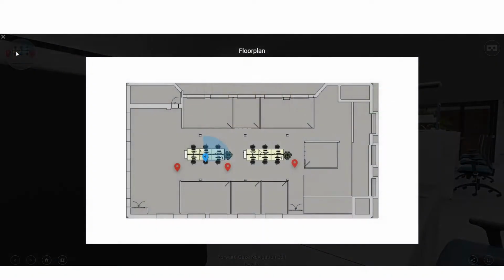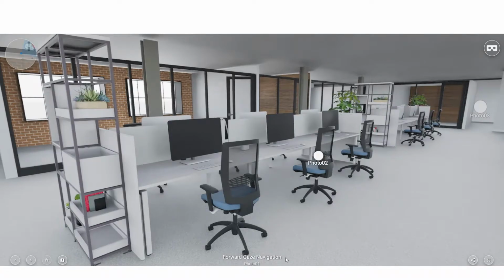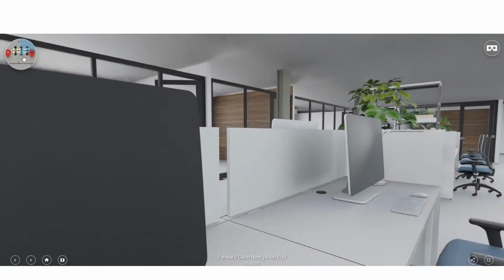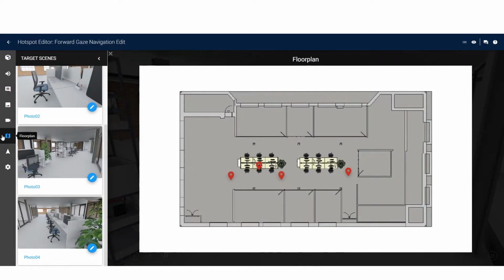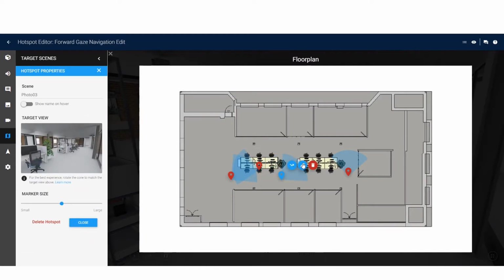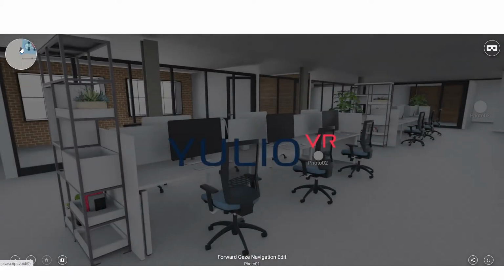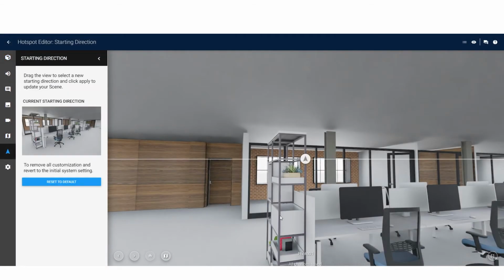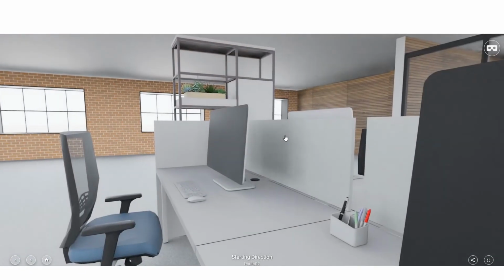Yulio Advanced Working Session: Navigation Controls and Starting Direction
Join us as we go through how Yulio works when it comes to ways to navigate your VR experience. This is an advanced working session, so make sure you have some basic knowledge of our Navigation Hotspots, Floorplan and Starting Direction features before getting started.